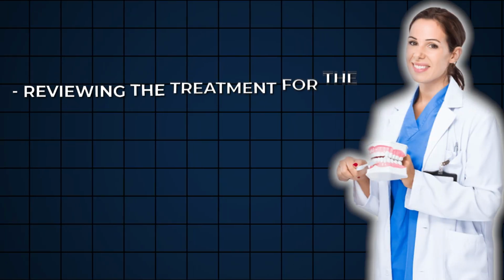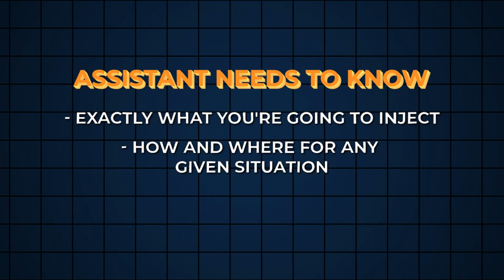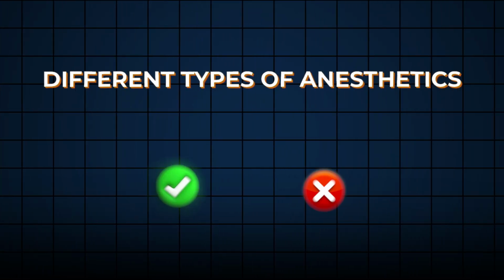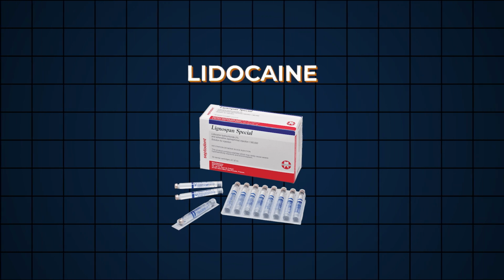Efficient Fillings Mastery (Part 8): Seating Patients & Perfecting Anesthesia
🎓 Business Fundamentals for Dentists
Learn how to run your practice like a business — systems, metrics, and execution

📩 FREE Weekly Newsletter for Dentists
Real-world dentistry, business insights, and no-BS advice

In Part 8 of the Efficient Fillings Mastery series, we dive into the very first moments of your dental appointment - the critical steps that set the tone for patient comfort and clinical efficiency. From the moment your patient sits down, every minute counts.
In this video, I break down the essential first steps of a smooth, efficient appointment focused on patient experience and clinical efficiency. We’ll cover:

• Why seating patients on time is critical to avoid frustration before you even begin
• How to delegate anesthesia prep to your assistant for maximum efficiency
• The pros and cons of different anesthetic agents and onset times
• My simple but effective anesthetic protocol for predictable, comfortable numbness
• How to optimize your workflow during anesthesia wait time — using those minutes for exams and other prep
• Tips to improve your block anesthesia success rate and manage accessory innervation
• Why a smooth start means less stress for you and better experience for your patient

👉 QUESTION FOR YOU: What’s your biggest challenge in the first part of the appointment — team coordination, anesthesia technique, or patient communication? Drop your answer in the comments!